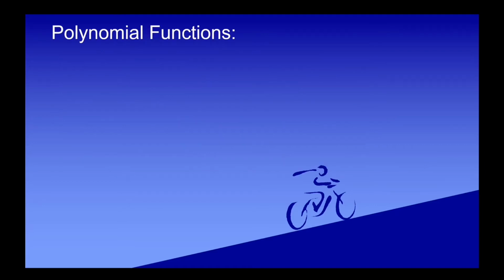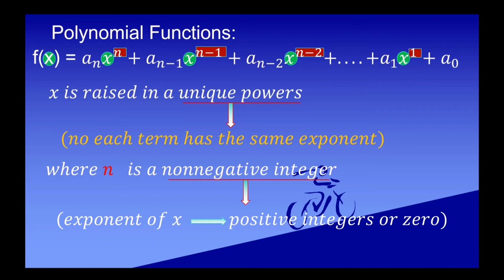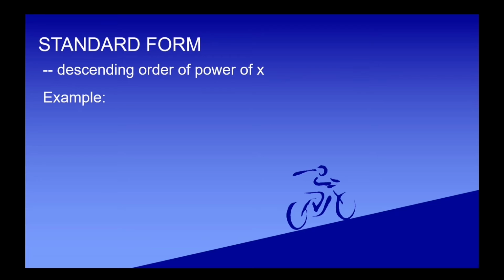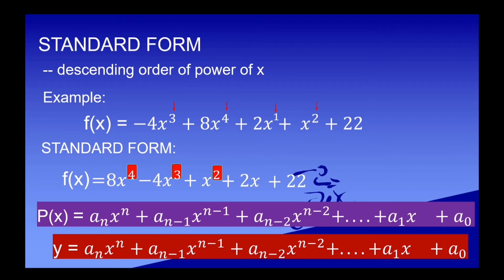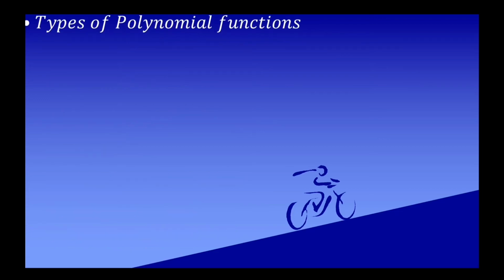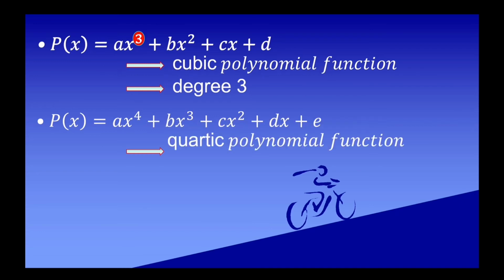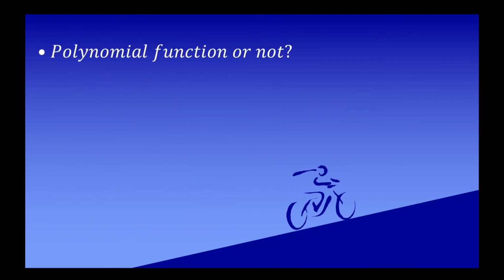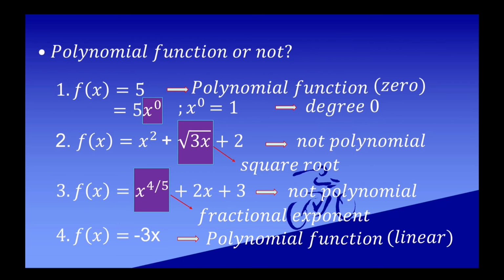How to illustrates Polynomial Functions//Grade10:Mathematics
How to illustrates polynomial functions?//
Lesson objectives :
*illustrates polynomial functions
*identify polynomial functions
*determine the degree, the leading term and coefficient and the constant term
Types of polynomial functions
1. Zero polynomial function
2. Linear polynomial function
3. Quadratic polynomial function
4. Cubic polynomial function
5. Quartic polynomial function
In order to be called a Polynomial Function
1. It must contain no square root of variable x.
2. No fractional or negative powrrs on the variable x
3. No variable x in the denominator.
We have chosen the decreasing powers of x and writing a term on descending order of power of x, that is called, STANDARD FORM.